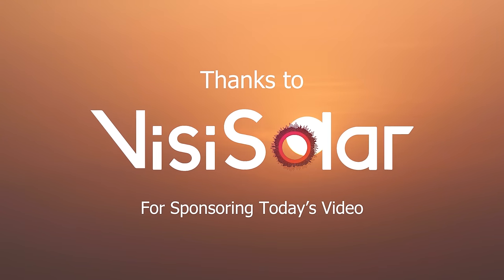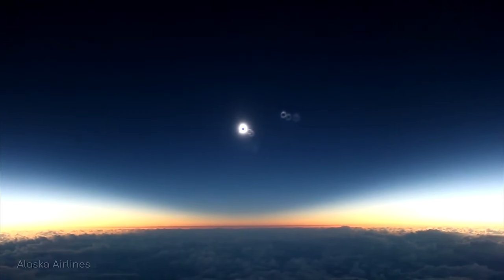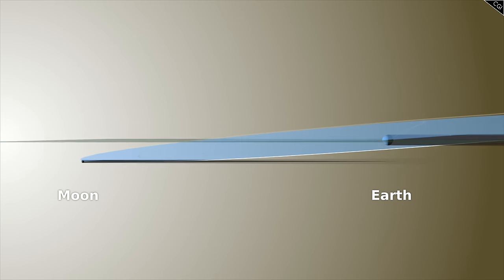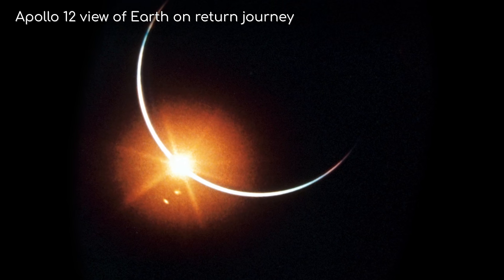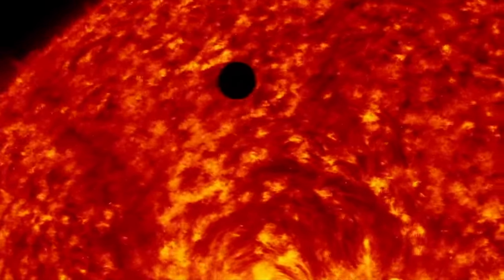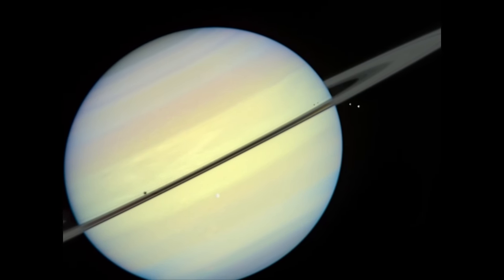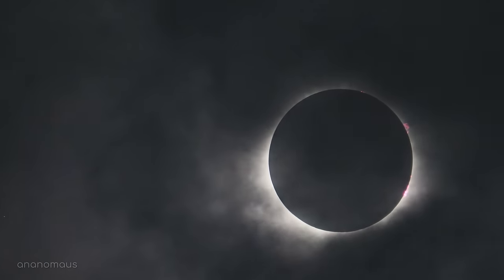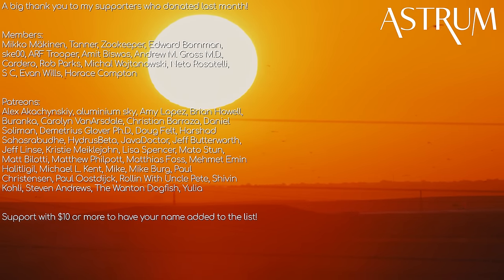The Bizarre Shaped Objects that Block the Sun on Other Planets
A look into what eclipses look like on other planets.